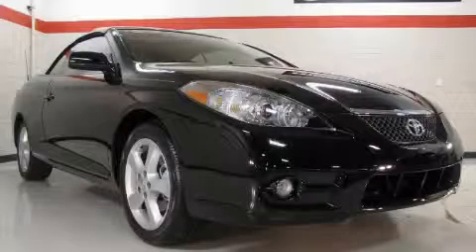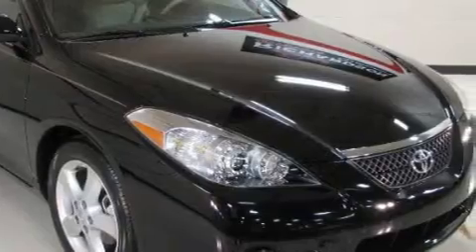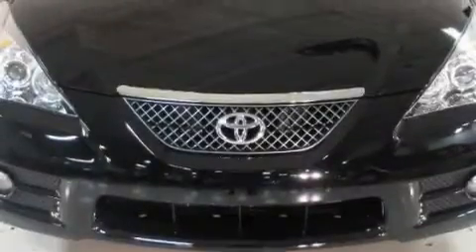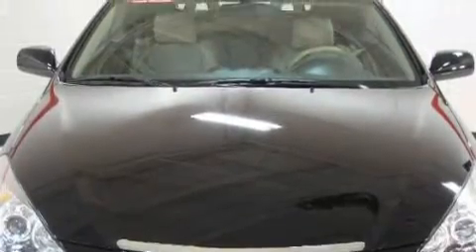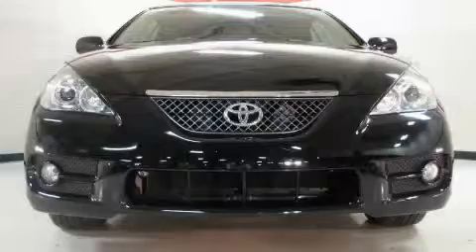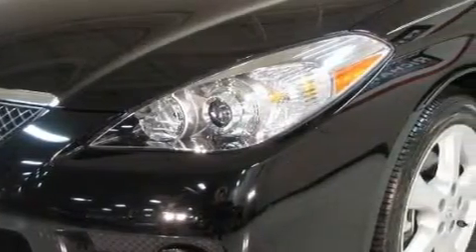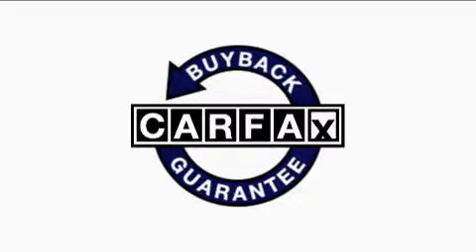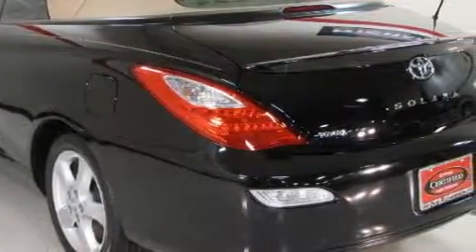Used 2007 Toyota Camry Solara Oklahoma City OK 73162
8401 Northwest Expy
 Oklahoma City, OK 73162

 Year: 2007
 Make: Toyota
 Model: Camry Solara
 Engine: 3.3L V-6cyl
 Trans.: 5-Speed Automatic
 Exterior: Black
 Miles: 2,213
 Interior: Gray